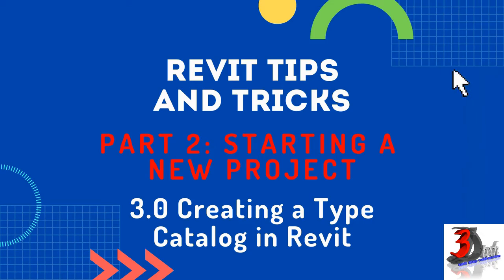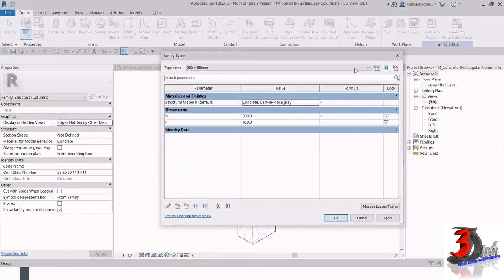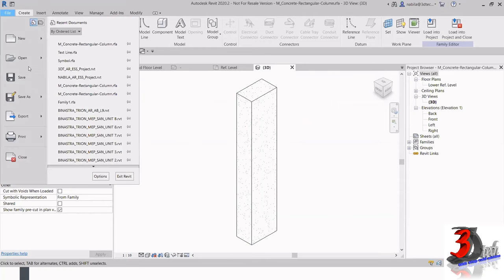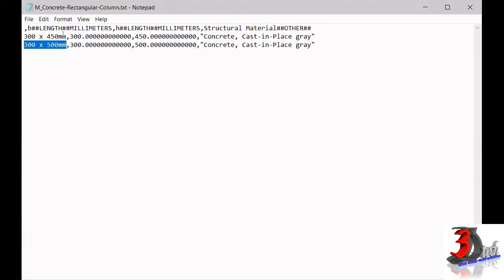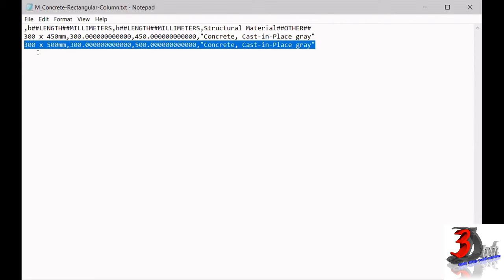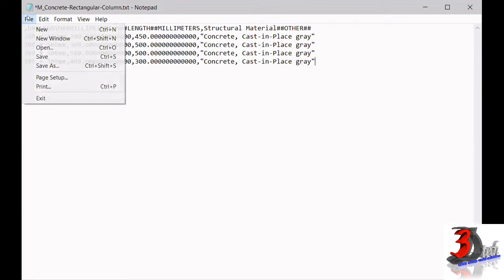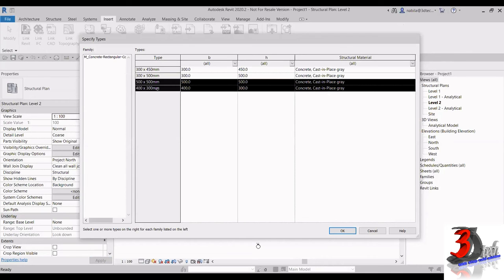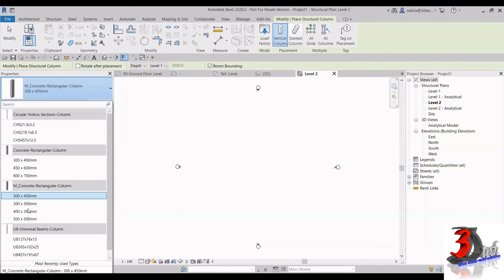Part 2: Starting A New Project 3.0: Creating A Type Catalog In Revit